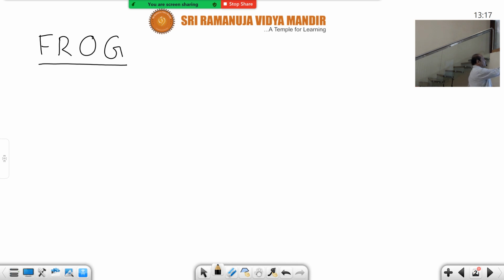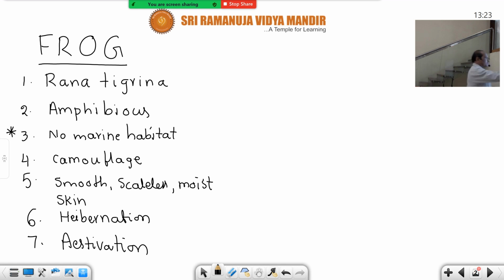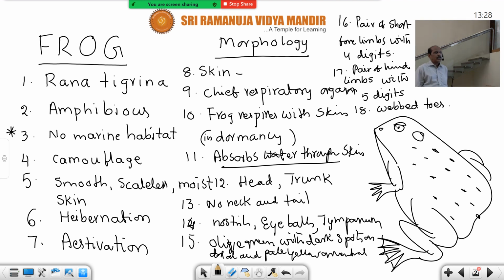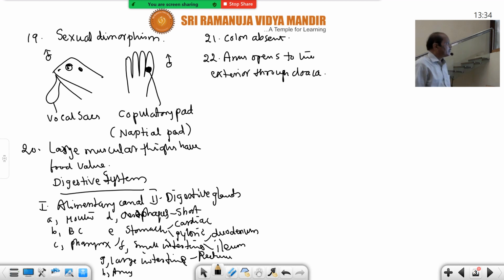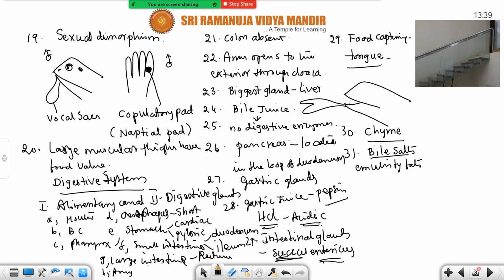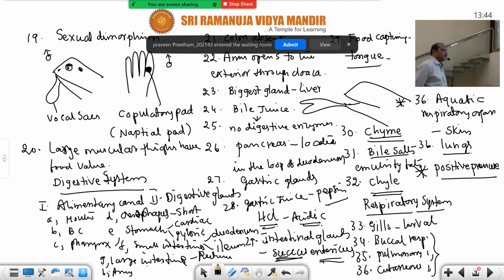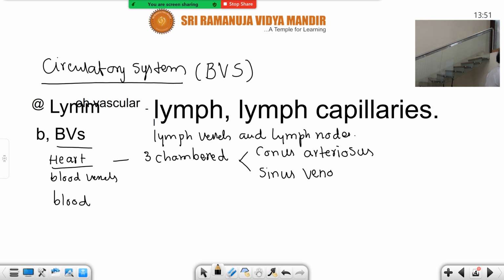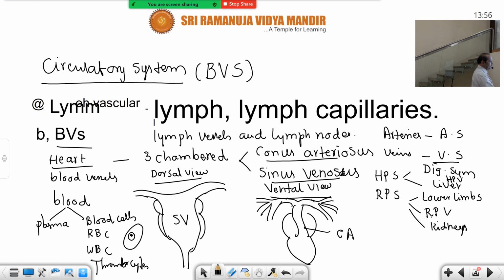SRVM_ FROG LEC 1